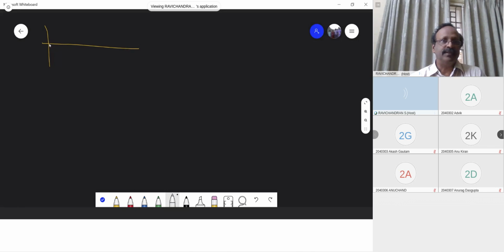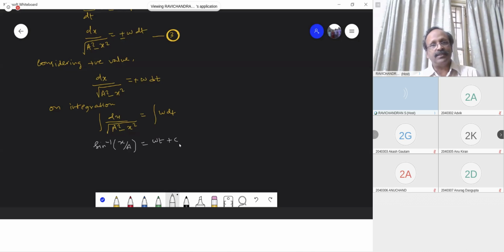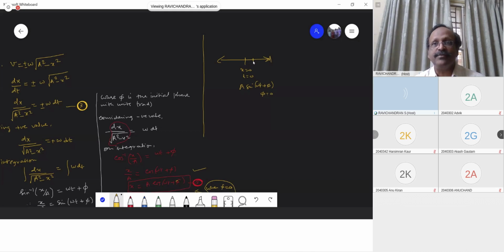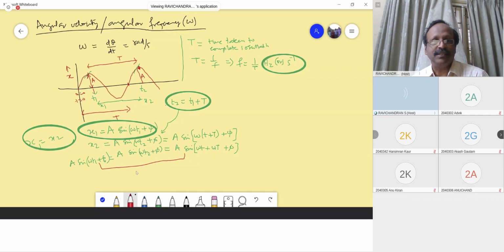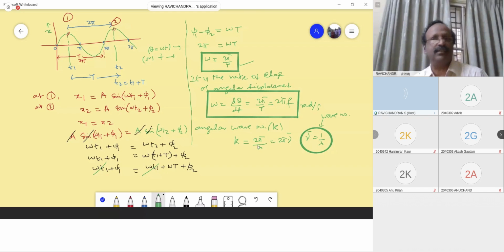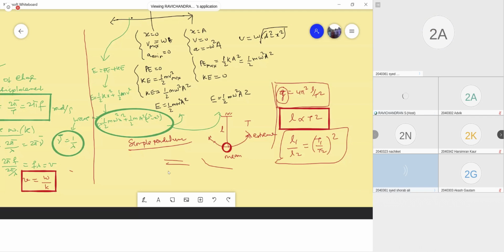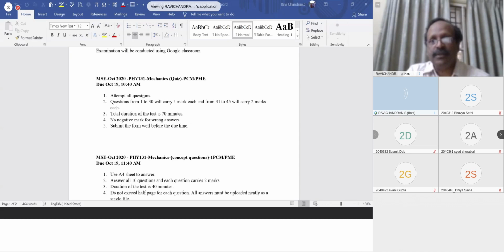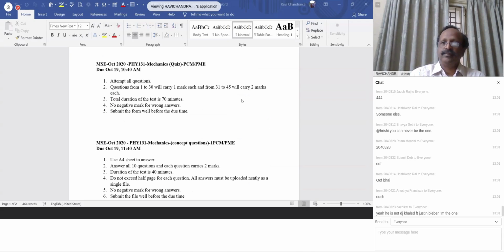13 10 2020 Physics RC sir